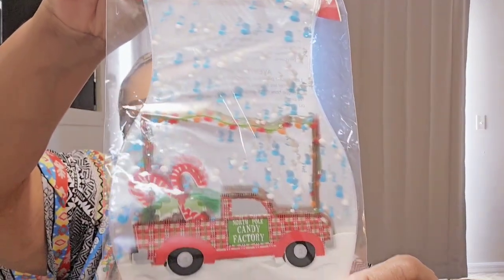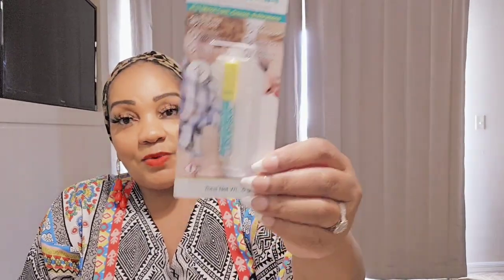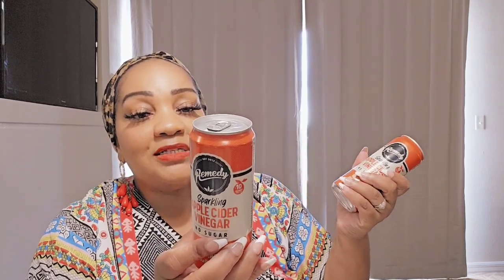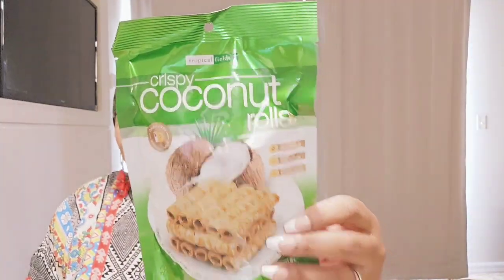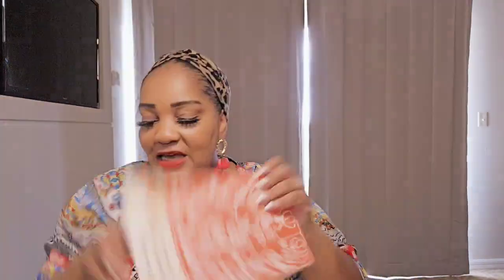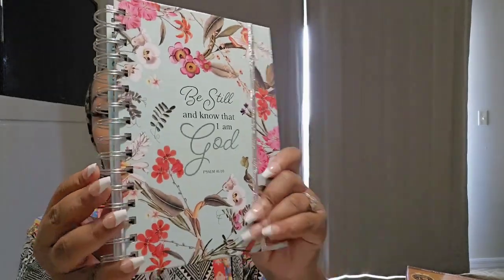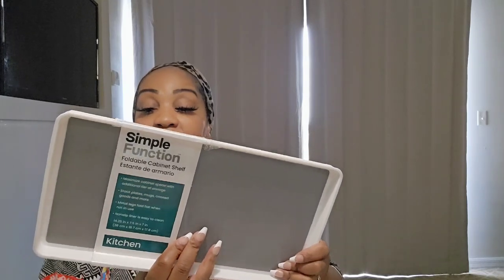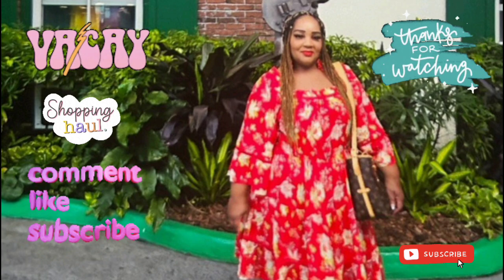Orlando Dollar Tree Haul | Things are looking up| DD's discount Finds 🛍